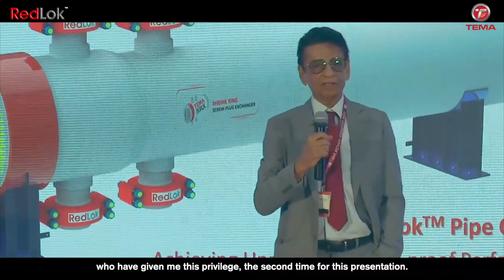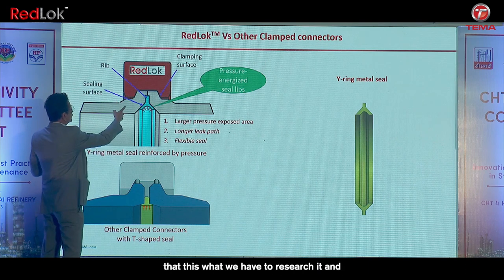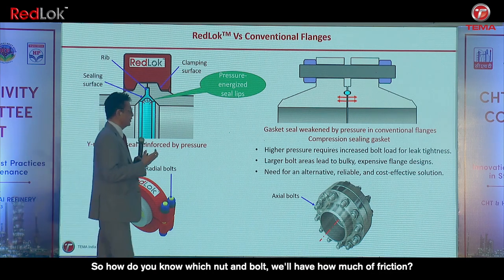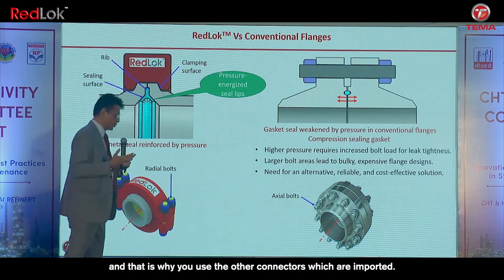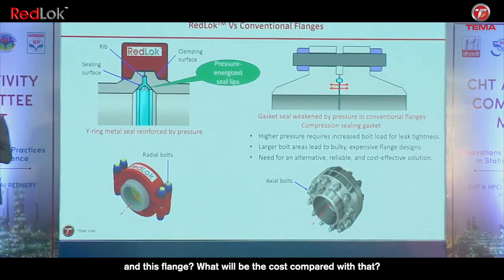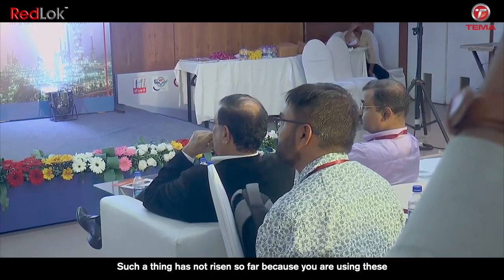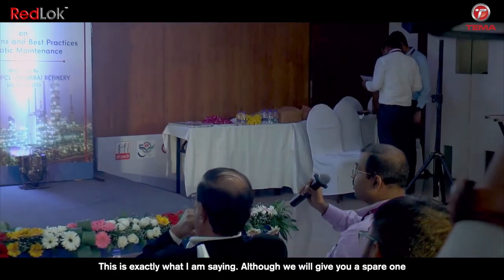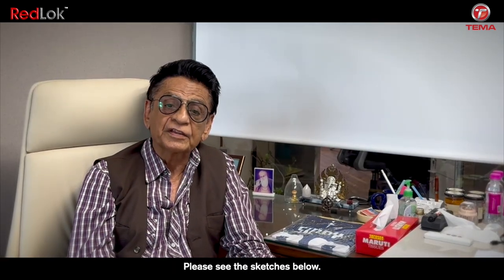RedLok Connectors | Haresh Sippy | Tema India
Haresh Sippy - Founder & CMD Tema India Ltd - is an engineering graduate with over 40 years of experience in the field of Shell & Tube Heat Exchangers. He holds a patent for Shrink Ring technology in Screw Plug Heat Exchangers used in High-Pressure and High-Temperature Oil & Gas applications. Above all, he is a constant innovator with several patents pending. He was the first to develop a software and used it to do thermal design + mechanical design + fabrication drawings in a PC.

Haresh Sippy's Books:

- Oh My God! Faith In Fate
- Living on the Edge: A Guide to Living to the Fullest
- Life & the Art of Engineering
- Straight From The Horse’s Mouth - Words of Wisdom from a Pioneer